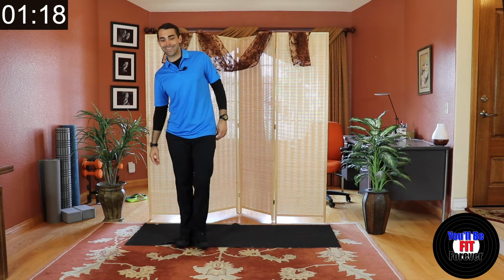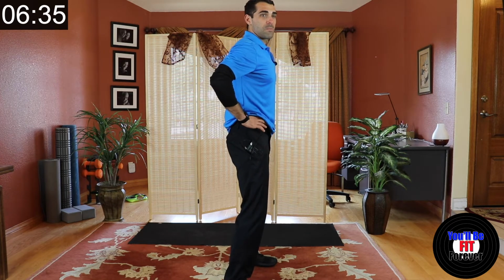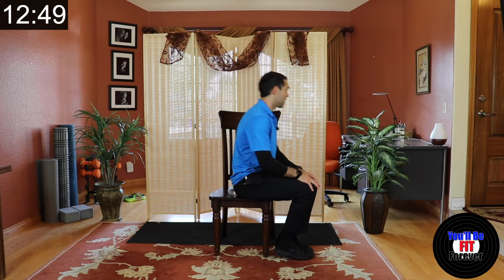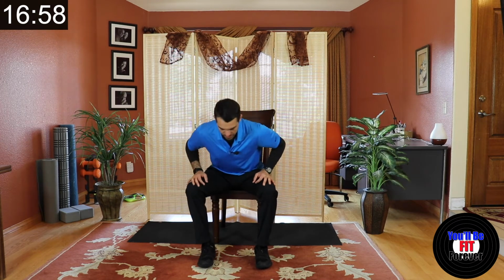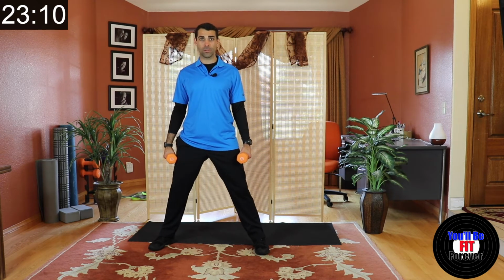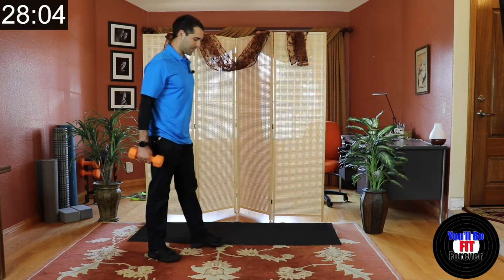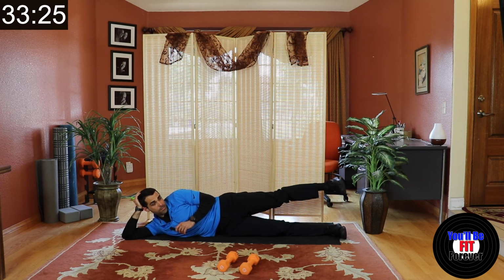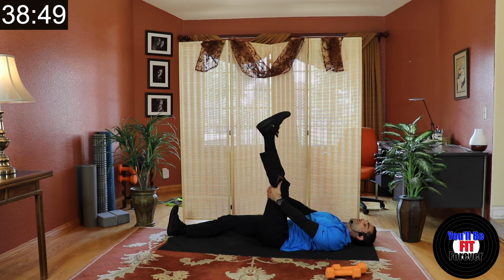Lower Body: Workout 7